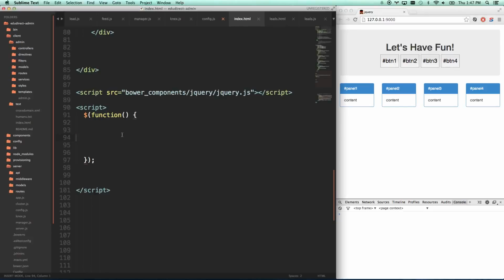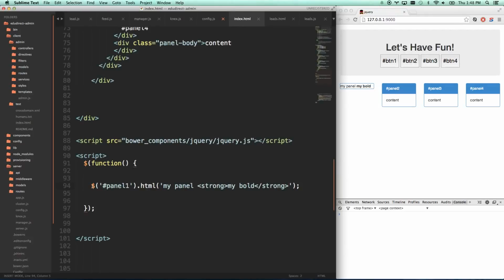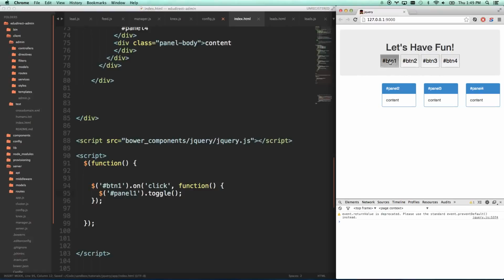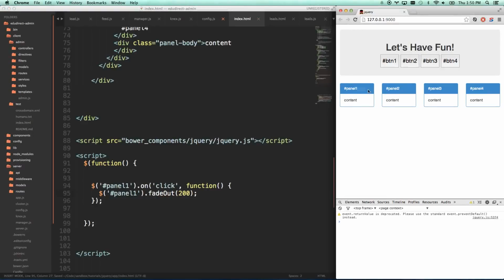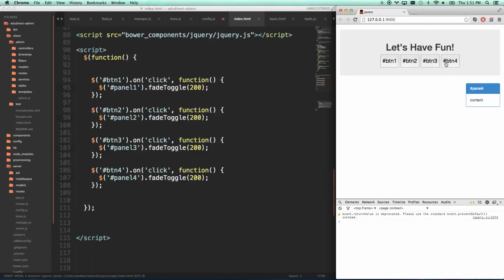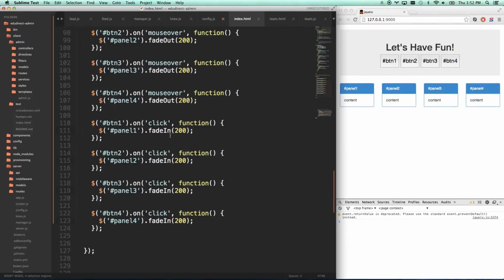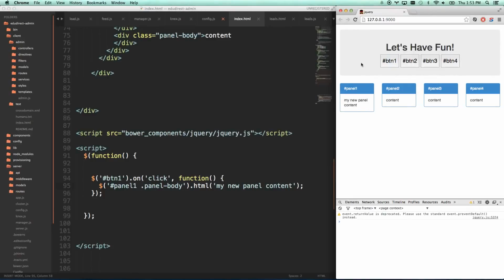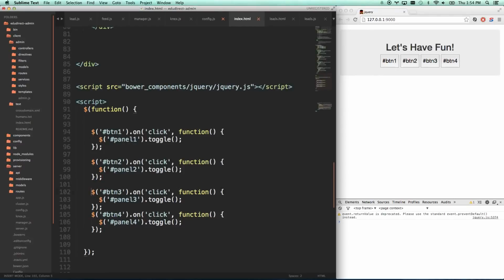jQuery Tutorial #2 Event Binding jQuery Tutorial for Beginners